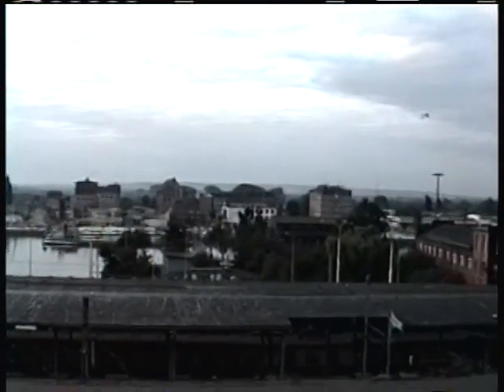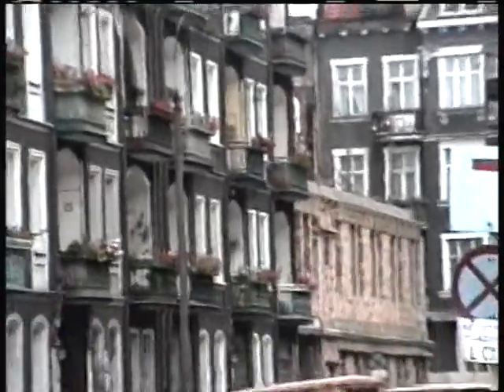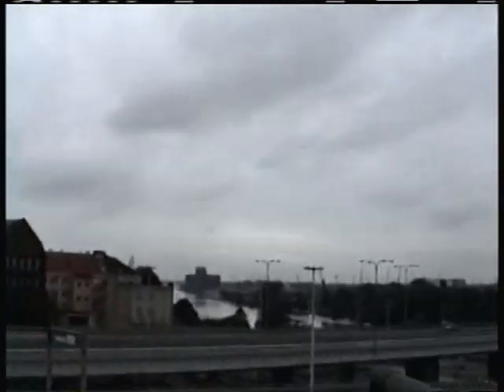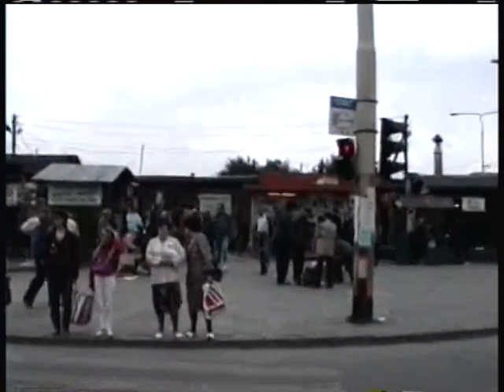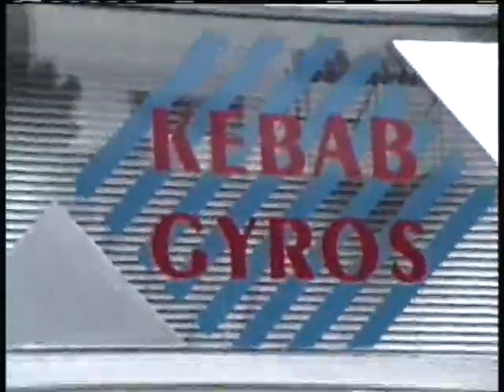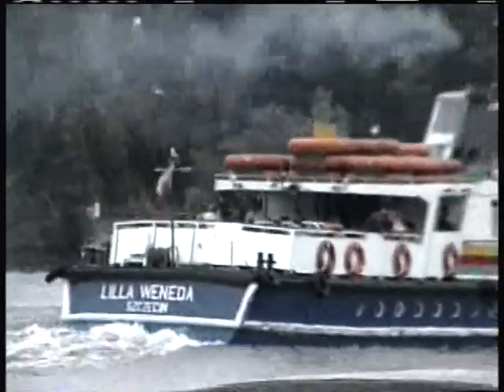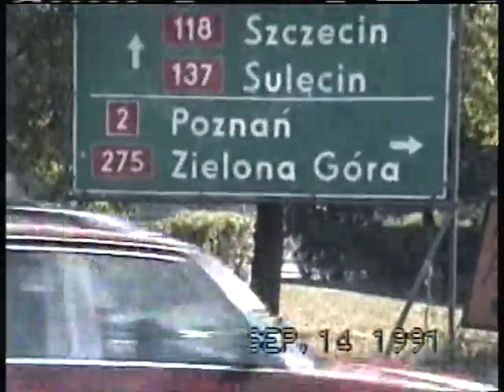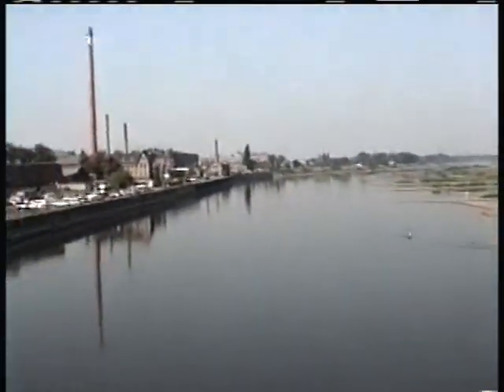Szczecin/Stettin Poland visit Sept 1991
on way back to Berlin from Eastern Poland